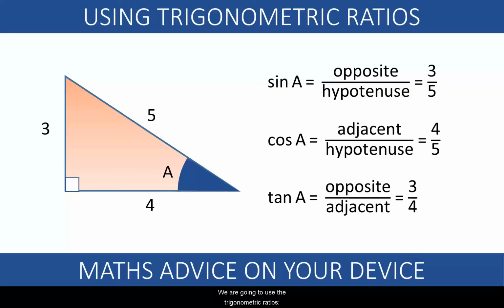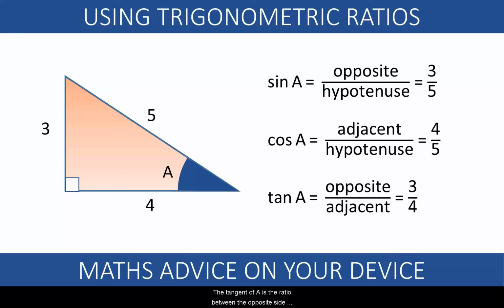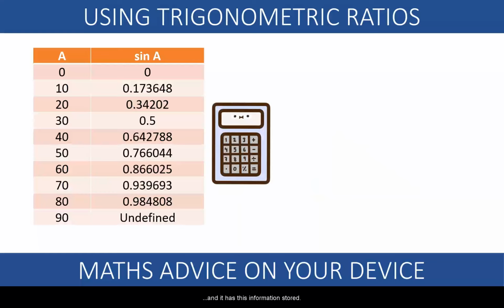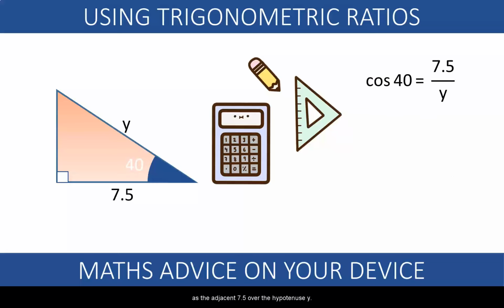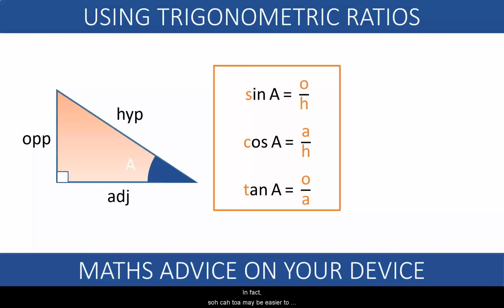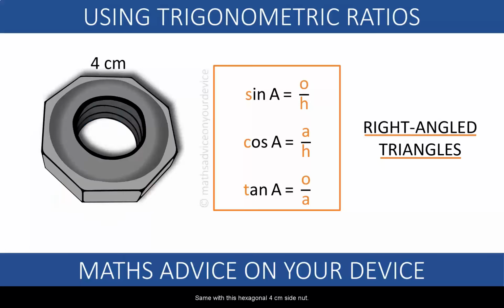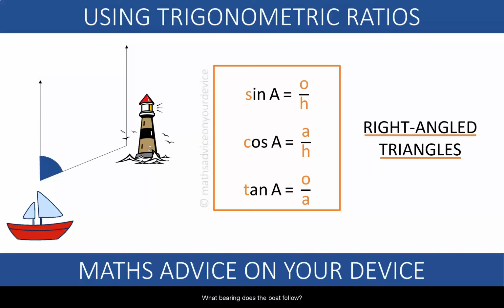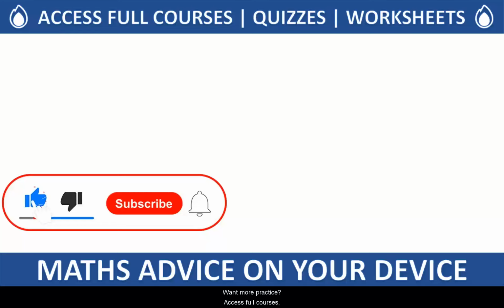SOH CAH TOA: How to Find the Missing SIDE of a Right Triangle! (Episode 6/15)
How to use SOH CAH TOA to Find the Missing SIDES of a Right Triangle!

Simplify your instruction of the three primary Trigonometric Ratios with this focused, ready-to-use resource! This video breaks down the SOH CAH TOA mnemonic into clear, structured examples that are perfect for middle school and high school Geometry and Algebra 2 classrooms.

Use this video as a flip lesson, a supplementary aid for differentiation, or as an engaging review tool. We emphasize conceptual understanding alongside procedural fluency in calculating unknown side lengths in right-angled triangles.

0:00 - Sine, Cosine AND Tangent of 3-4-5 triangle
0:30 - Sine, Cosine AND Tangent of 9-12-15 triangle
1:12 - Finding Missing Hypotenuse
1:37 - Finding Missing Side
1:58 - Formal Definition
2:10 - Applications